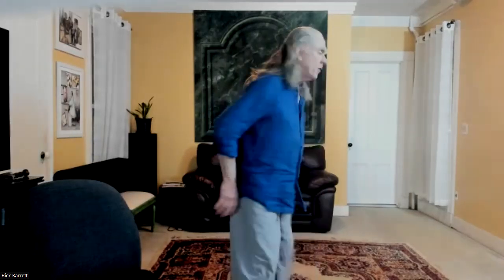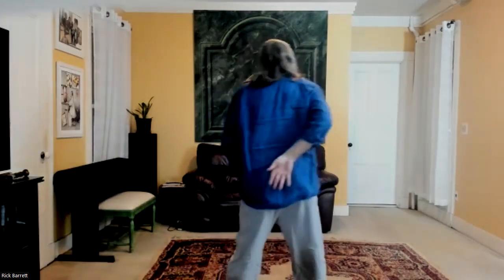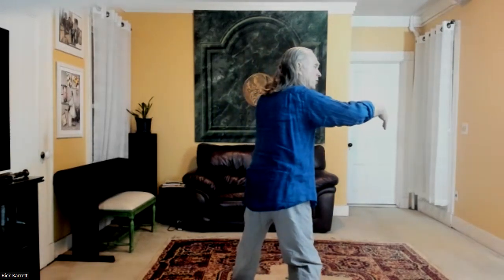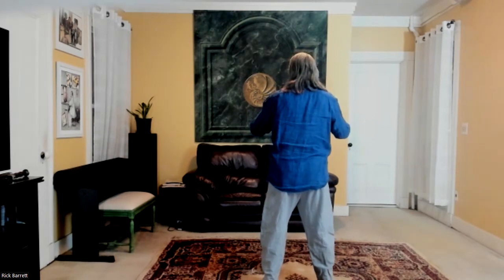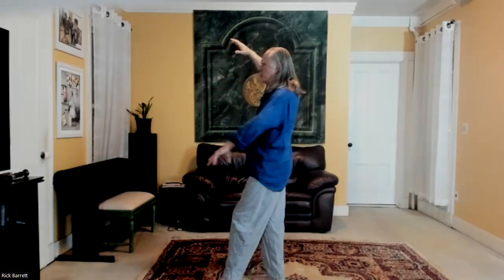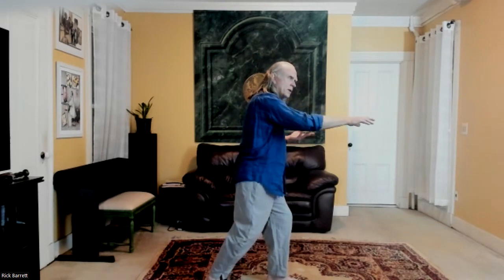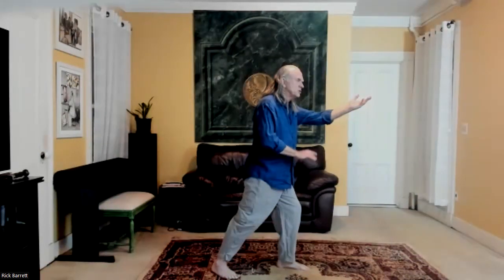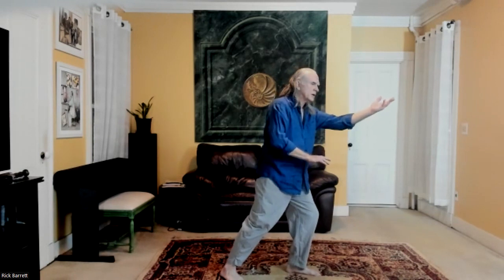A Wee Bit of Alchemy with Rick Barrett #184: Yang Cheng Fu's 13 Original Postures Part 6; Yao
Yang Cheng Fu's 13 Original Postures Part 6; Yao and Kua

This version of Yang Cheng Fu's Original Postures was taught to me by Master Yang Fukui. He learned it from his grandfather or great uncle, contemporaries of Yang Cheng Fu. It is a short, powerful large frame form, that really cranks up a lot of Qi. In this series of classes, we will be doing a deep dive into one or two movements, exploring the internal elements that make if so effective.

Yao is the lower back, at the base of the spine, the sacrum and coccyx. Once we learn to use the Kua correctly, we can amplify internal power by initiating movement from the Yao. It is the pivot point between the legs and the torso.

In Part 6 of the YCF13 we explore the internal architecture of "Step Back and Strike with Fingers" and "Turn and Strike with Back Fist," with special attention to the neutral transition posture in the latter movement.

00:00- 12:00  Yao and Kua
12:15-  23:50  Review YCF13 to "Play Guitar"
27:50-  45:40  "Step Back and Strike with Fingers" and "Turn and Strike with Back Fist"
46:12-  57:24  Q & A